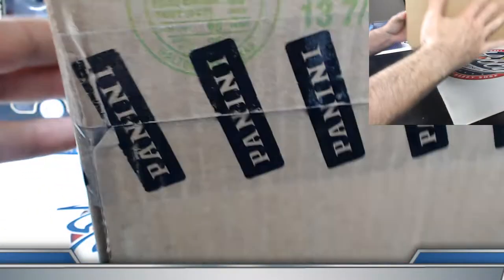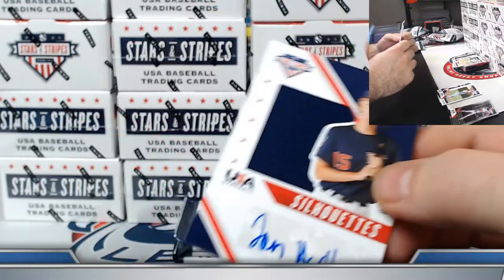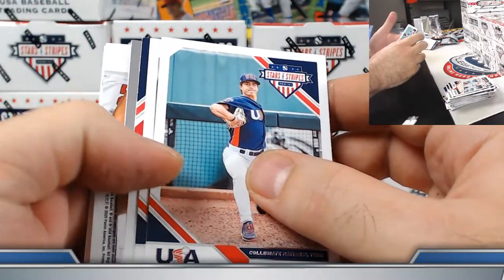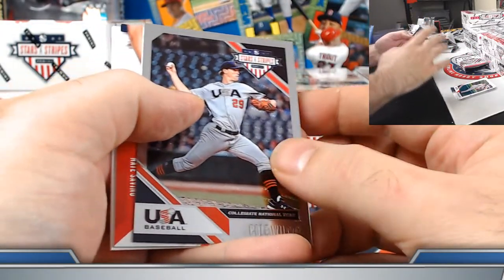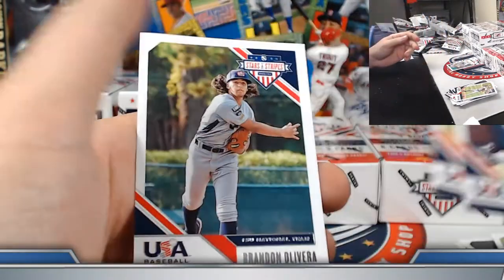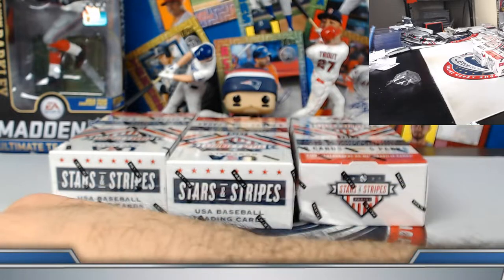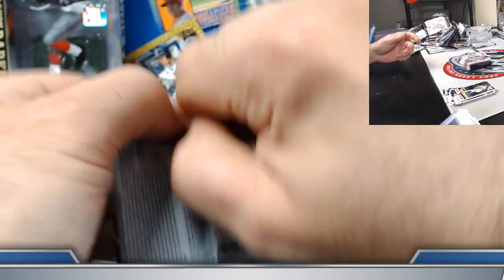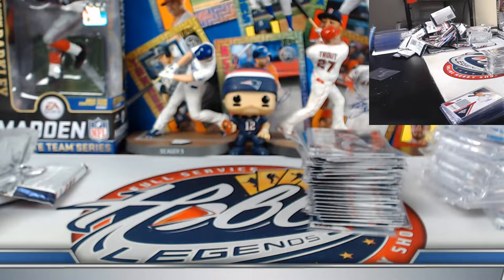2020 STARS & STRIPES 1 CASE (20 BOX) PLAYER BREAK eBay 04/02/20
Bids for 2020 TOPPS GYPSY QUEEN 4 CASE (40 BOX) PLAYER BREAK auctions end TODAY on eBay